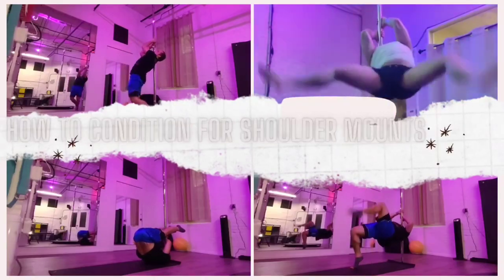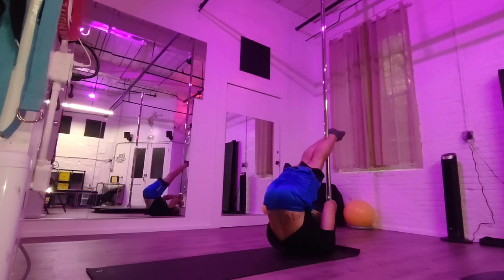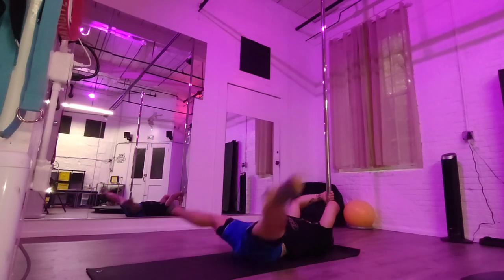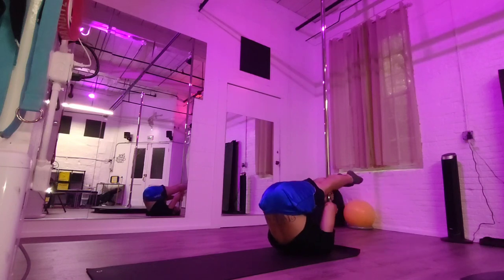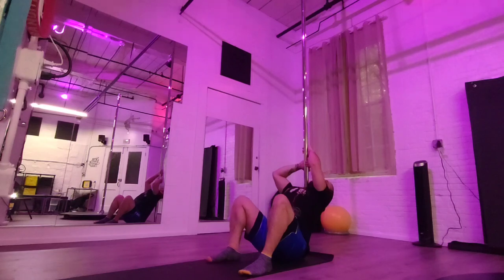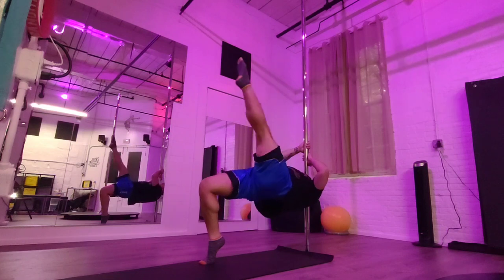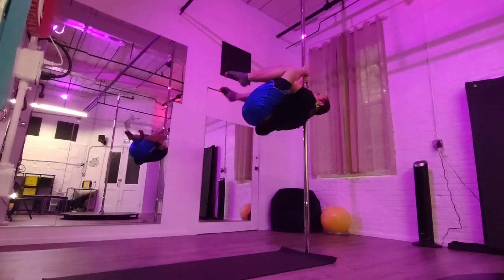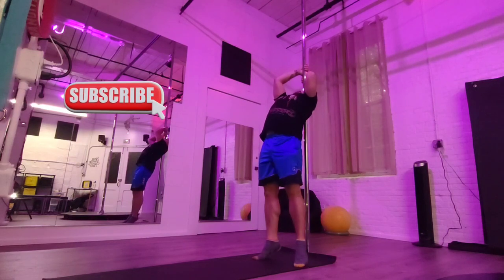5 Exercises to Condition and Train Shoulder Mounts for Pole Sport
Here are 5 various ways to condition shoulder mounts along with some extra variations for Pole dance.

Floor Ab Leg Straddle
Floor Hip Raise and Variations
Shoulder Mount Crunch
Shoulder Mount One Leg Lift
Shoulder Mount Straddle

Make sure you get both sides!

Check out all I offer at

- Podcasts
-Pole on the Call
Online Coaching and Classes